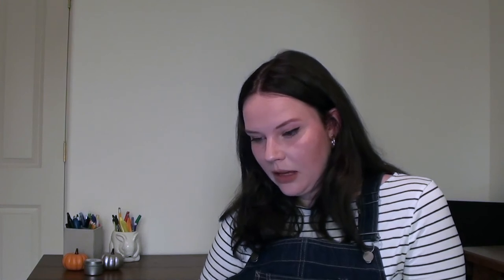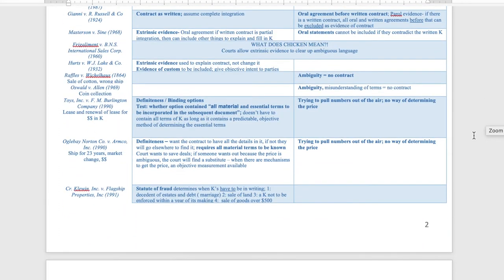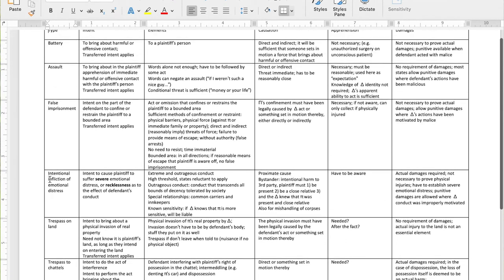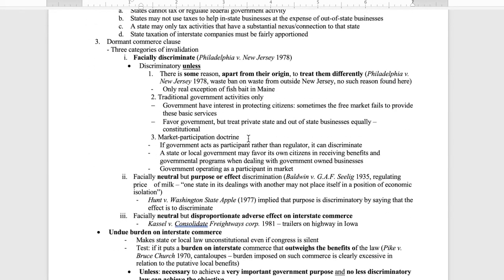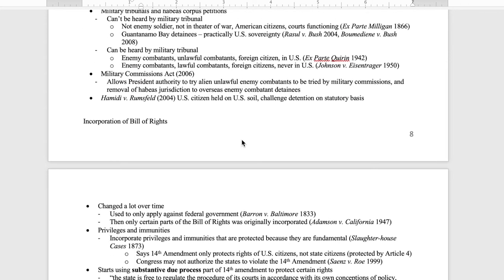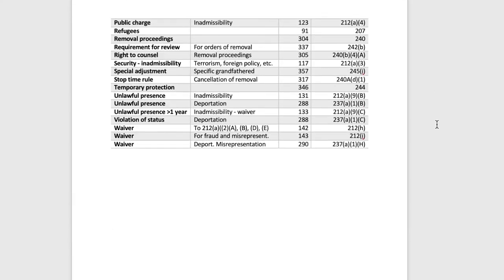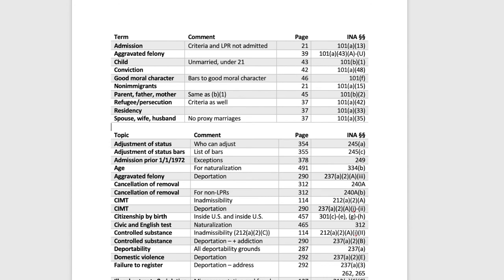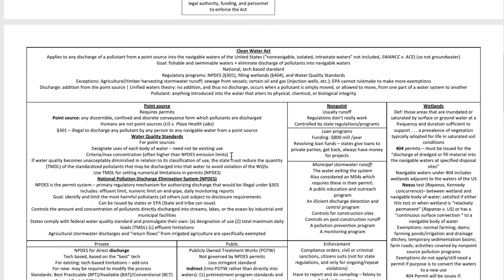Outlines for Law School | What They Are, How To Make Them, How to Use Them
I talk about outlines for law school and break down what they are, how to make them, and how to use them. I then show six of my own outlines to give you an idea of what they can look like.

☆★ ABOUT ME
I'm Annika, a 24 year old Norwegian living in the US with my husband and kid. I finished law school in the US 2020, my master's degree in England in 2017, my undergraduate's degree in the US in 2016, and the IB in Norway in 2014.

☆★ THIS CHANNEL
I focus on making study related videos to help you study smarter, not harder, at every stage of your academic journey.

If you want to see and hear what I'm up to more regularly, you can follow me on